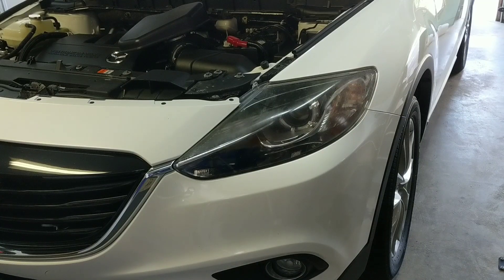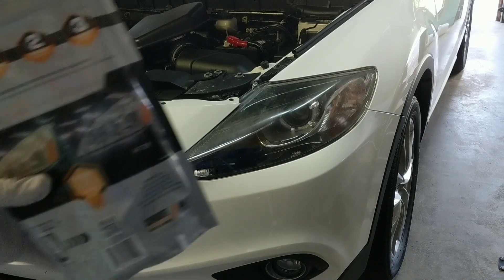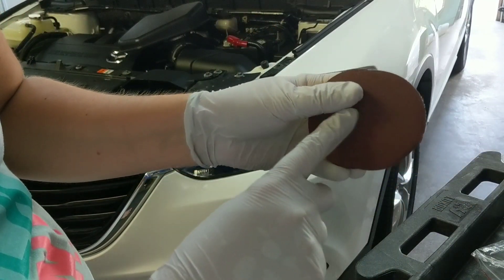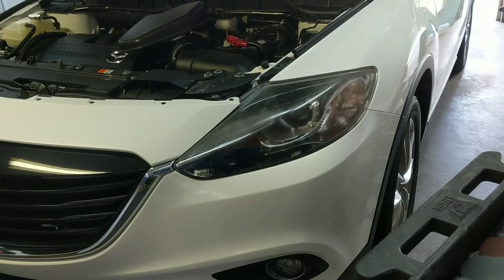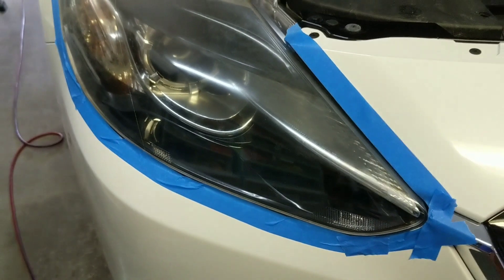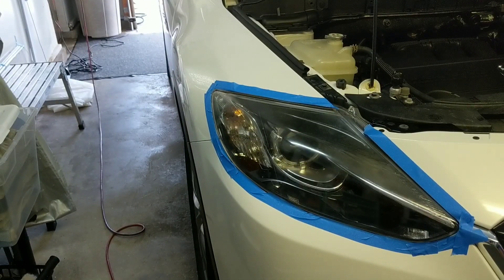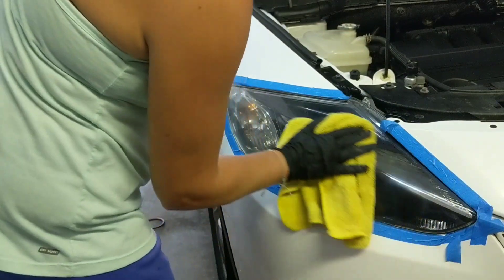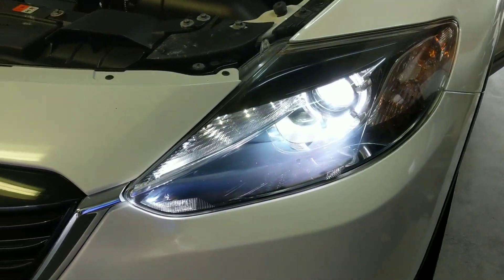Cerakote Ceramic Headlight Restoring Kit! So easy ANYONE can do it!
In this video I share with you Cerakote's new headlight restoration ceramic kit. No tools required and in under 15 minutes you can remove oxidation, yellowing, sand and coat your headlights making them look like new! Even comes with a limited lifetime warranty!!!

Link to purchase kit

Link to purchase PRO kit ( kit to do up to 10 headlights- more bang for your buck!)